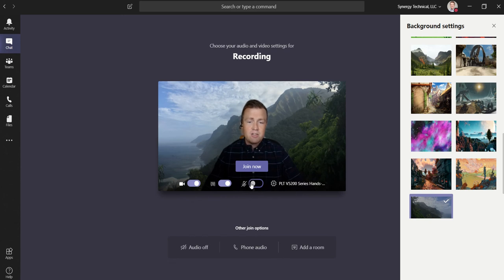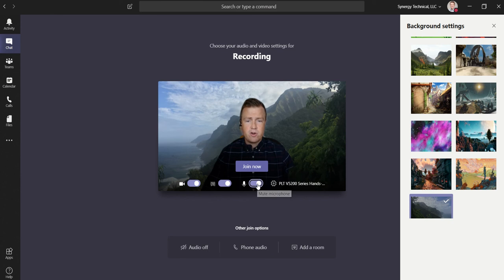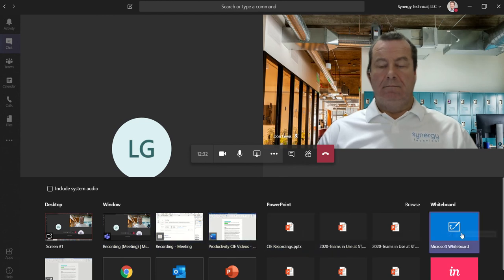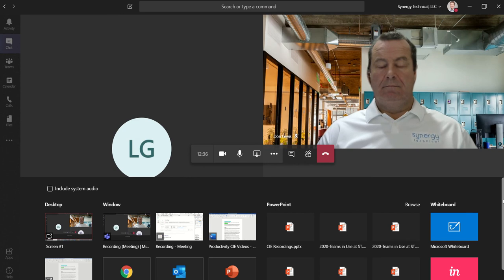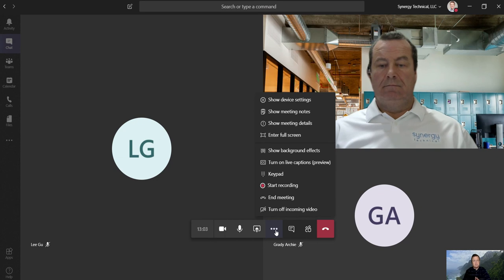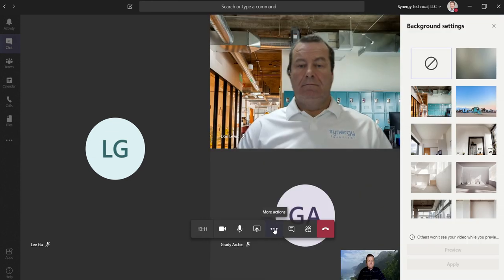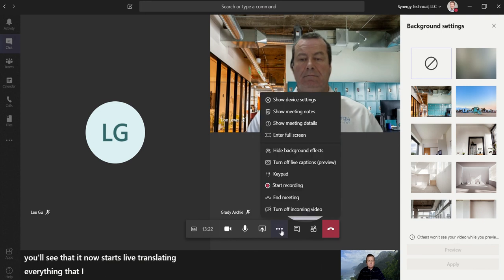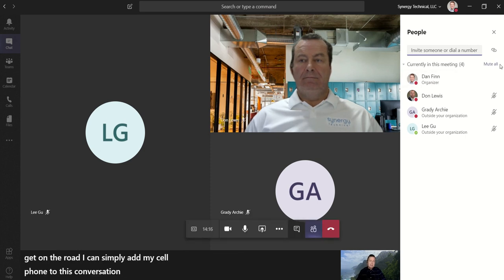Joining A Meeting & Controls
Learn about the options Microsoft Teams provides to customize your meeting experience before and after joining your calls.